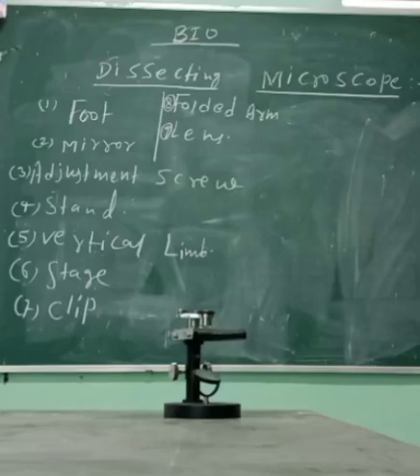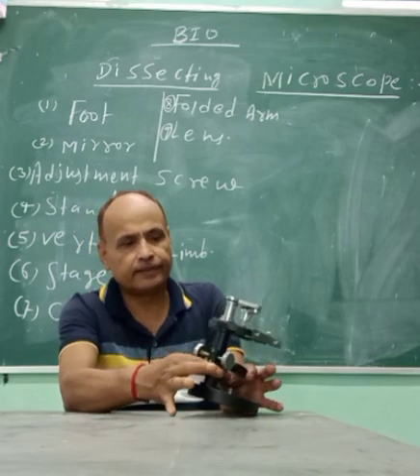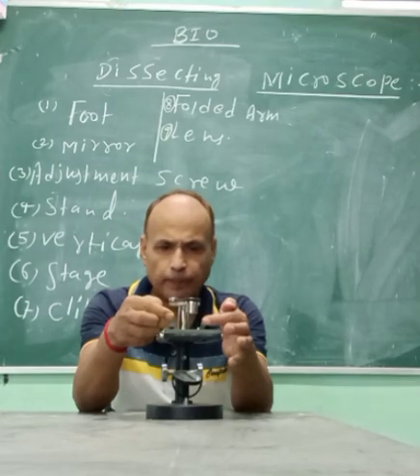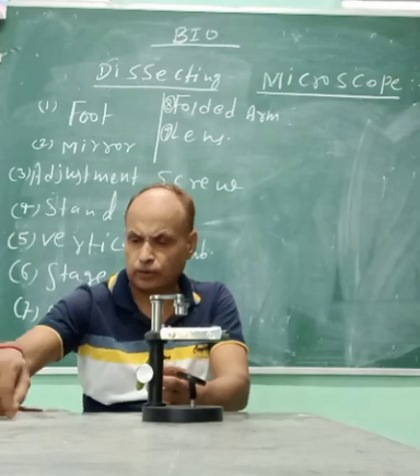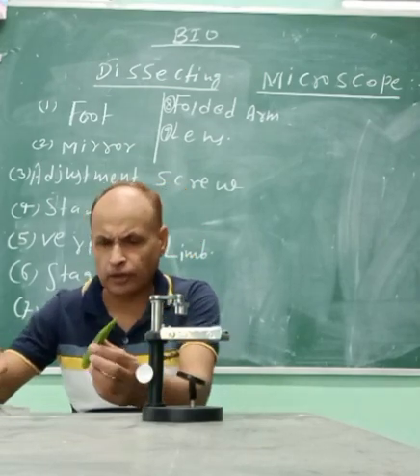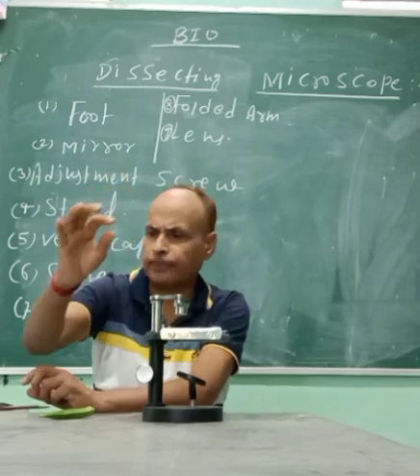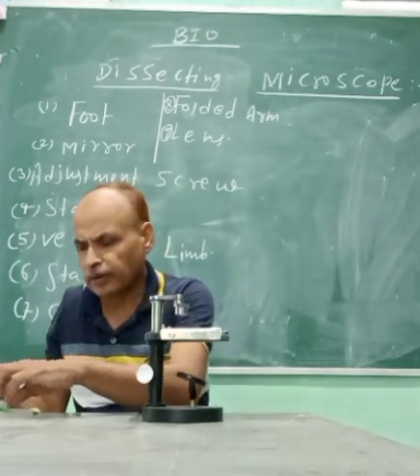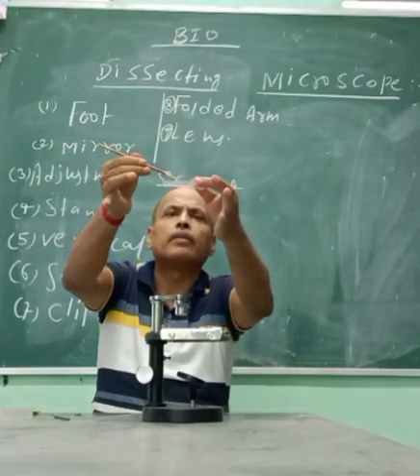Dissecting Microscope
IX-Xii